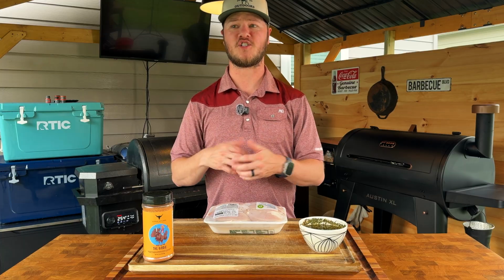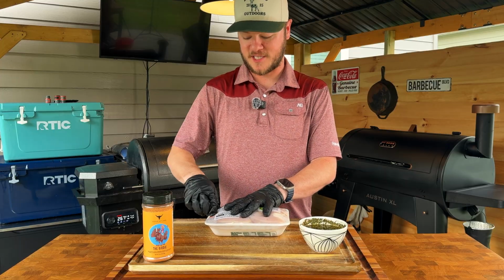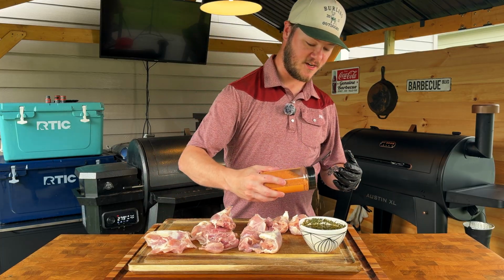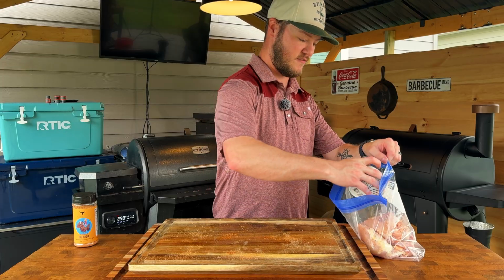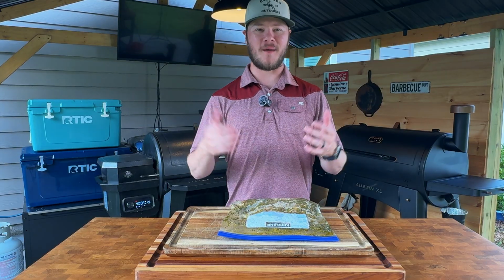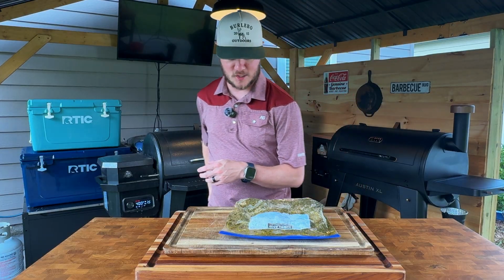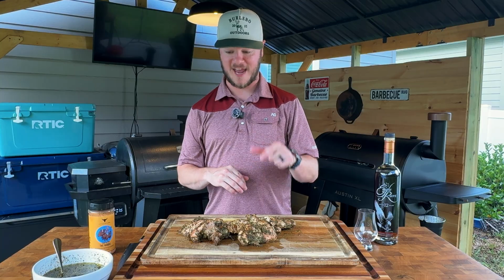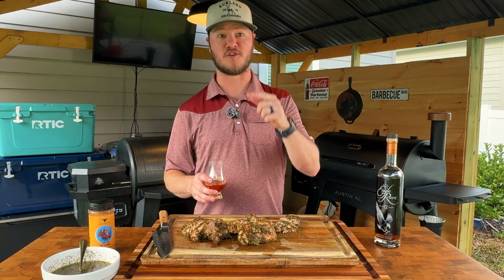Little Lu's BBQ - Chimichurri Chicken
Juicy. Herby. Smoky. And PACKED with flavor thanks to our Birdie Rub.

Here’s how to make this backyard BBQ banger:

1️⃣ Season 5–6 boneless chicken thighs with Little Lu’s Birdie Rub
2️⃣ Toss with homemade chimichurri in a bag + marinate 4hrs (overnight = 🔥)
3️⃣ Fire up your grill or smoker to 400–500°F
4️⃣ Grill chicken ~10 min per side
5️⃣ Let it rest, slice it up, and hit it with more chimichurri 💚
6️⃣ Serve with your fave sides and DIG IN 🤤

1. Chimichurri Essentials:
2. Fresh parsley, garlic, oregano
3. Red pepper flakes, smoked paprika
4. Red + white wine vinegar
5. EVOO + sea salt

💡 Tip: Make extra chimichurri. You’ll want it on everything.

Thanks for stopping by! What began as a personal passion for crafting unique BBQ rubs and seasonings quickly evolved into a mission to share those flavors with a wider community. Founder Geoffrey Vernon spent years developing his own spice blends, consistently receiving praise from friends and family for their balanced, complementary profiles—especially when paired with smoked meats and quality woods.

With encouragement from loved ones and thoughtful collaboration with his wife, Little Lu’s BBQ was created to bring those signature flavors to your table. The brand is proudly named after Geoffrey’s oldest daughter, Lucia, reflecting his core values of faith, family, and community.

“The BBQ community feels like family—and it’s my pleasure to welcome you into ours.” — Geoffrey Vernon, Founder

🐦 X (Twitter): @LittleLusBBQ